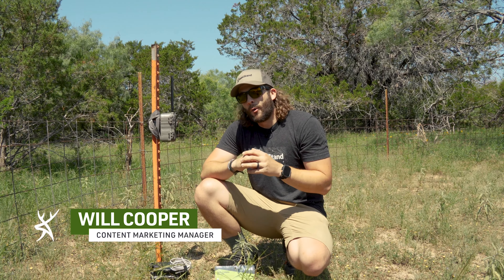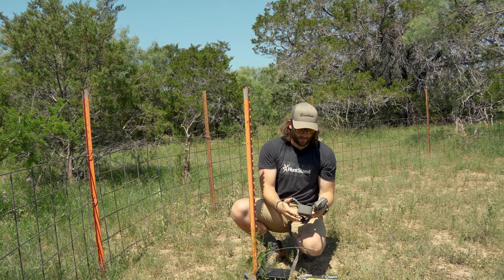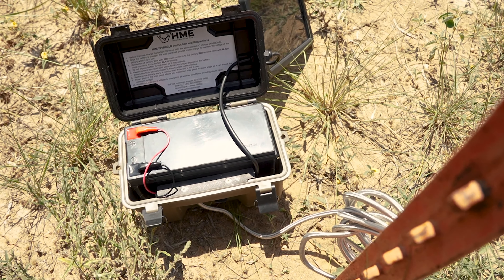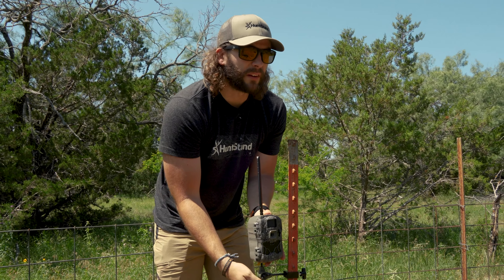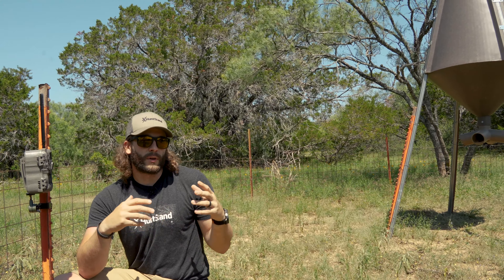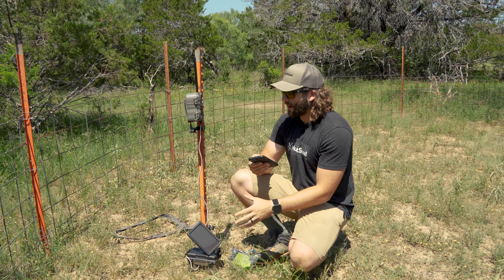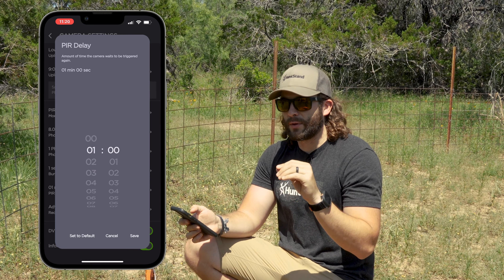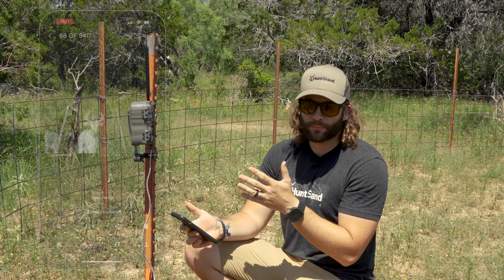How to Get Better Battery Life from your Cellular Trail Cameras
Battery life is always a concern when setting up your cellular trail cameras. Luckily, Hunting Made Easy (HME) has a great option to literally "set and forget" your cellular trail cameras without worrying about battery life. Join Will Cooper out in the field as he shows how to use a couple of HME products to boost the longevity of his cellular Stealth Cam. He also gives a quick rundown on his favorite Command Pro app settings to maximize how his cameras are set up on supplemental feed/bait stations in Texas.